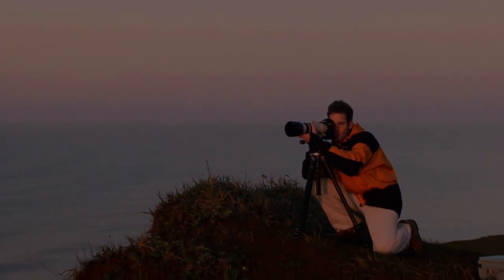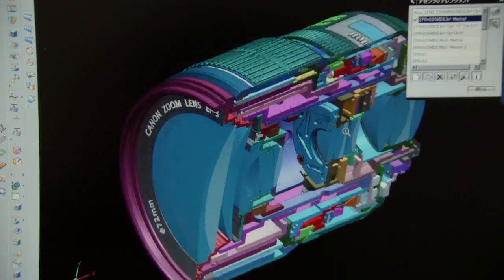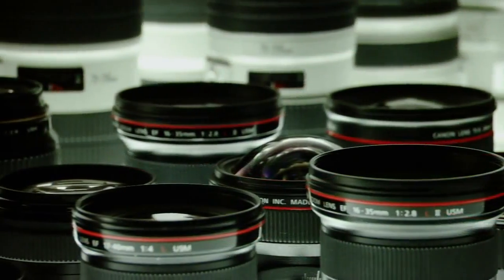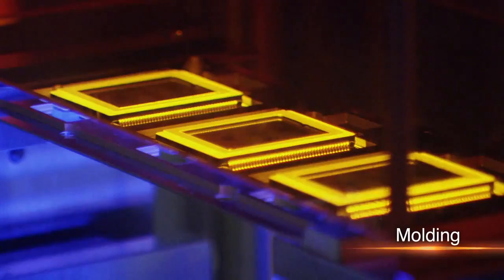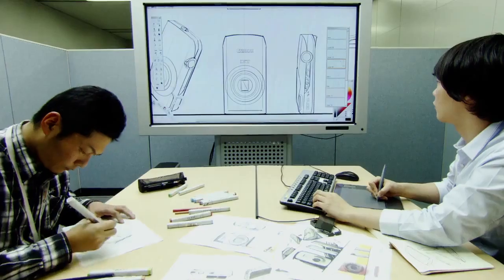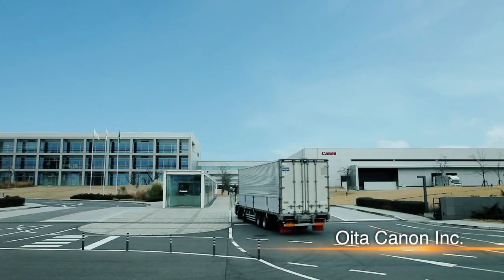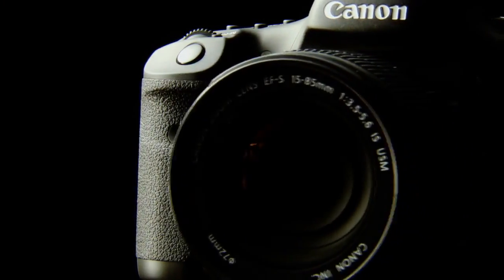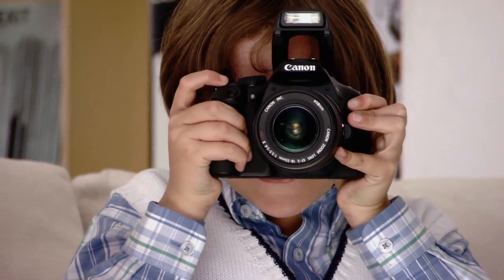How a Canon Digital Camera is Made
Kalian mungkin penasaran bagaimana sebenarnya kamera dan lensa yang kalian pegang diciptakan..
video ini menunjukkan secara ringkas proses dari mulai kamera itu berbentuk ide hingga akhirnya sampai ketangan kalian..